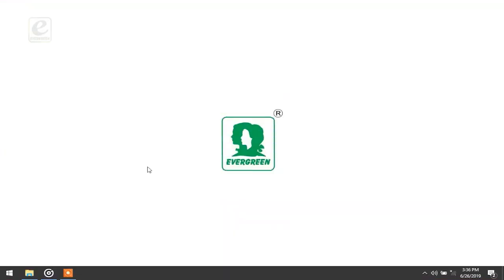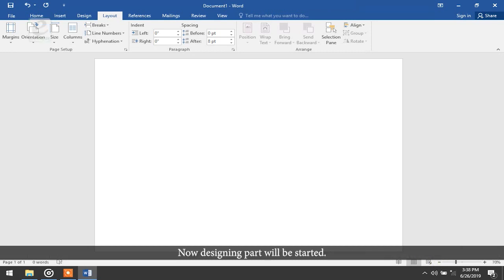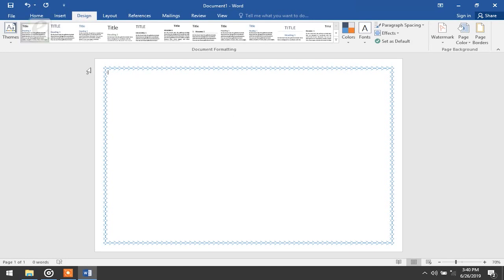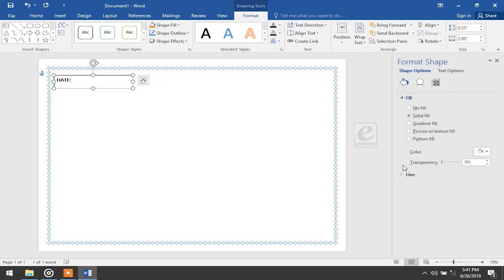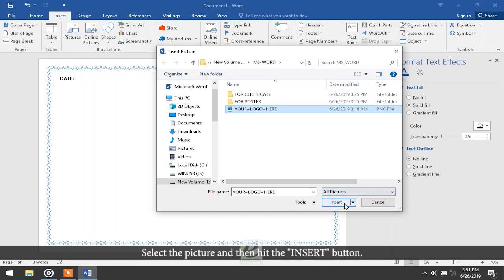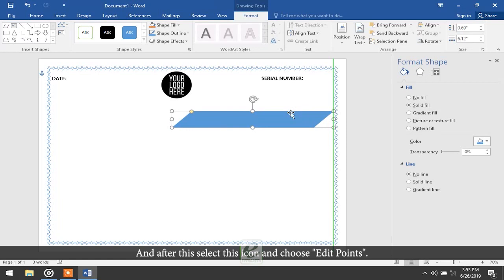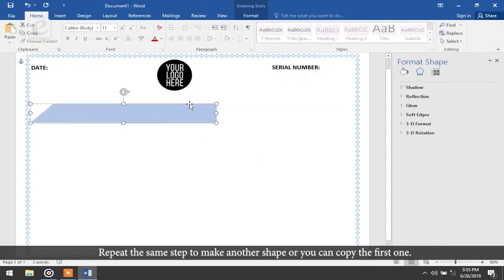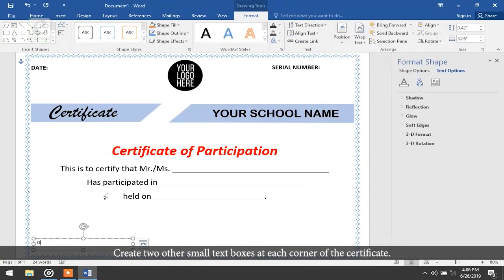CBSE IT-402 Word Processing || Certificate Designing In Ms Word || Evergreen E-Learning || 2019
GO FOR SERIES
This series is a set of 21 books. It includes titles like, Alphabet, Words, Pictures, Phono Skills, Rhymes, Numbers, Festivals, Good Habits and Alphabet in English, Hindi and Punjabi along with
a collection of songs. The books in this series have been specially designed and prepared for the kids to learn and recognise the letters and numbers with the help of attractive and suggestive illustrations. The visual aids will help the kids to learn each lesson clearly. The whole process will be a delightful experience.